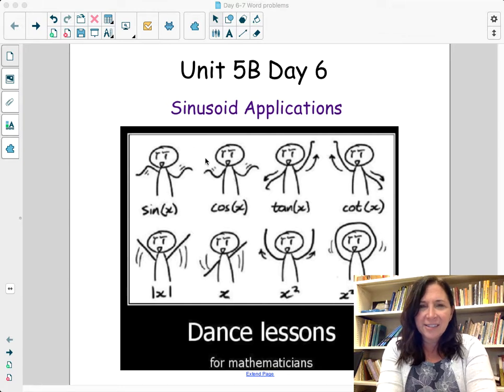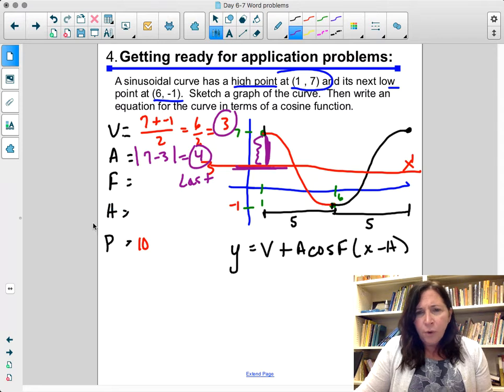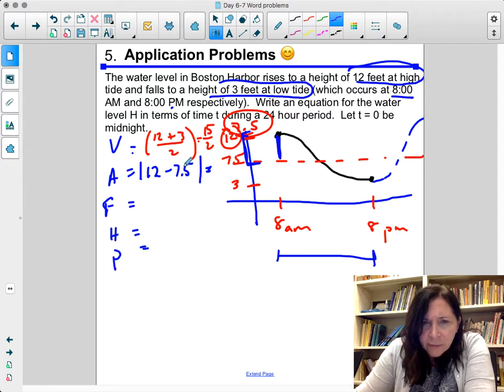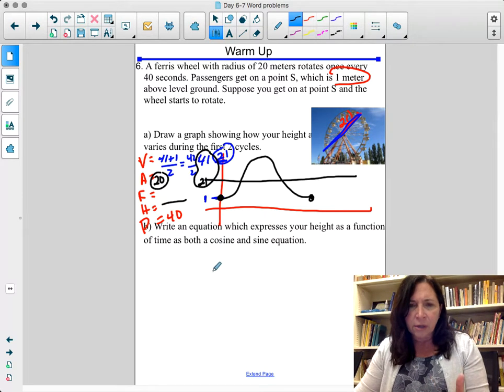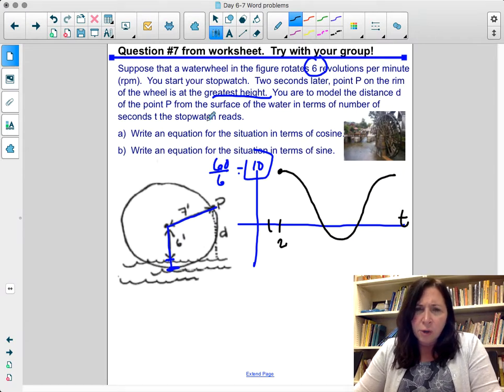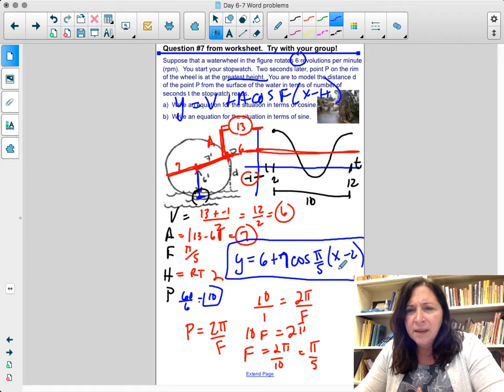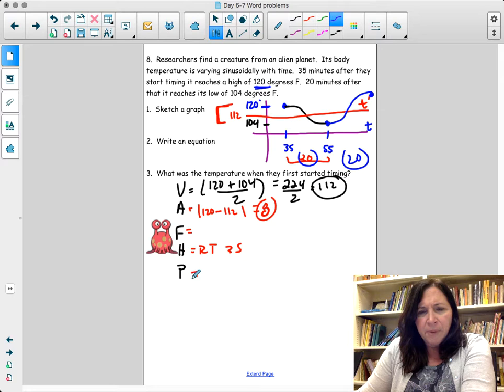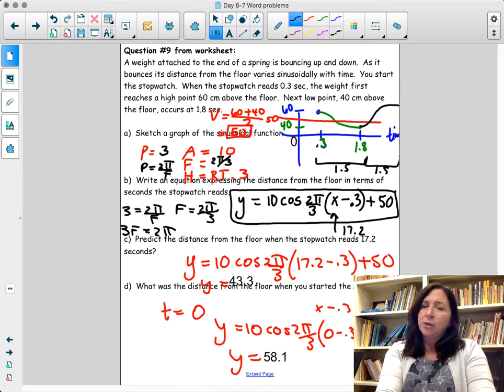ALGEBRA 2 CHAPTER 5 SINUSOID APPLICATIONS / WORD PROBLEMS